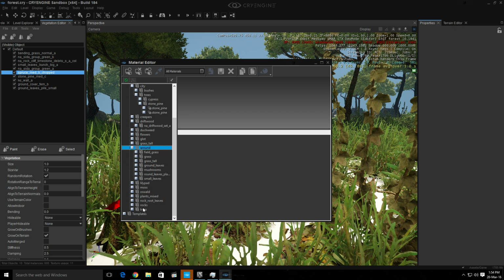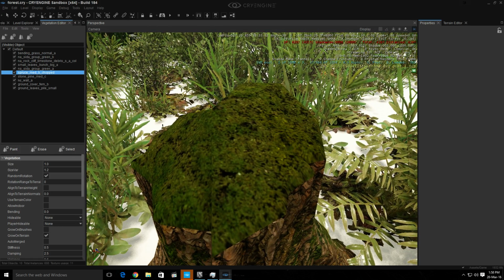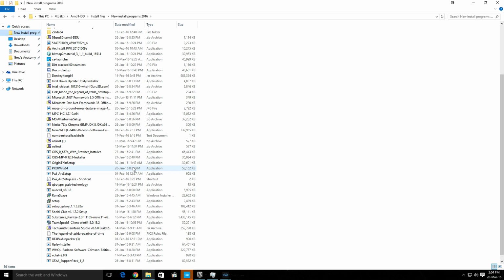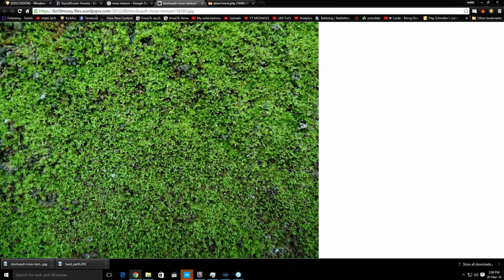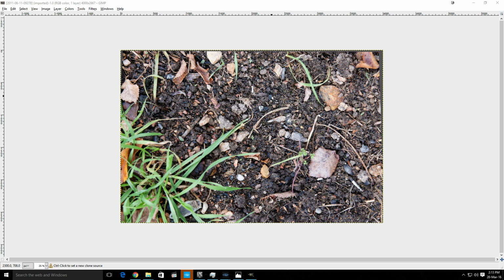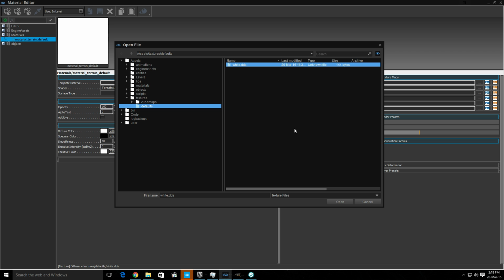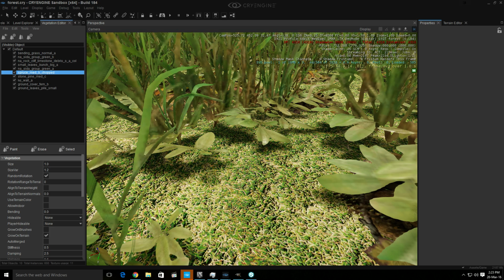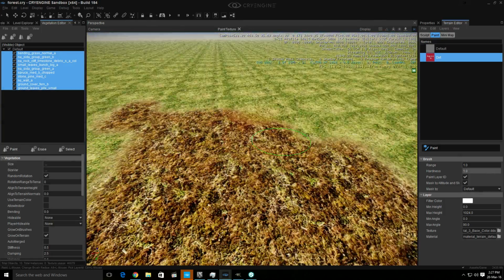Preparing a Cryengine V level Build Part 1